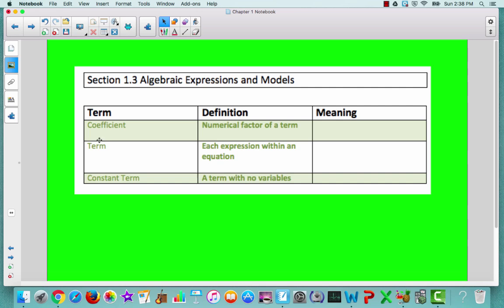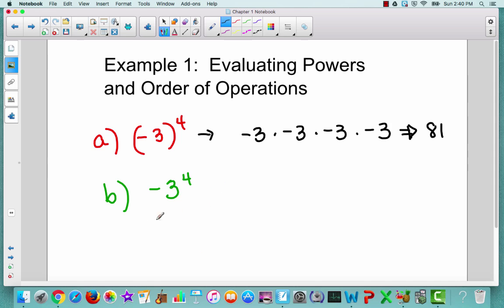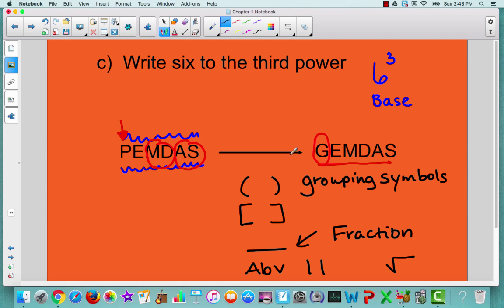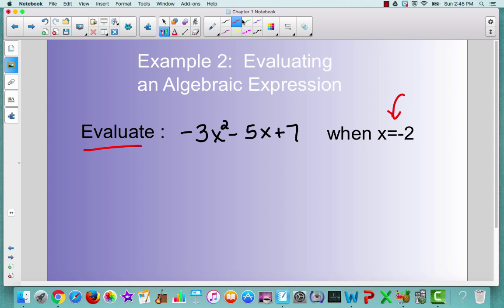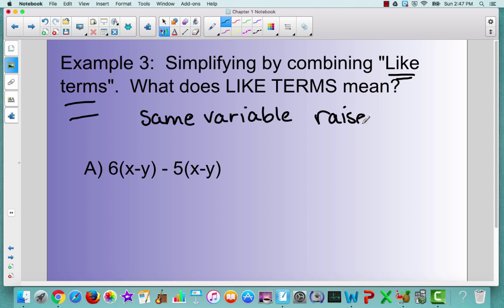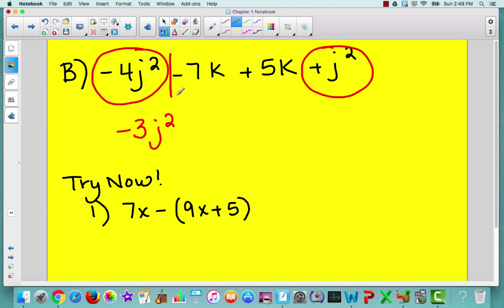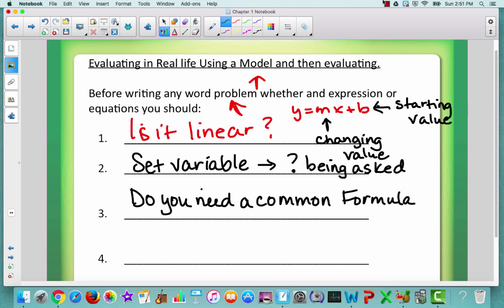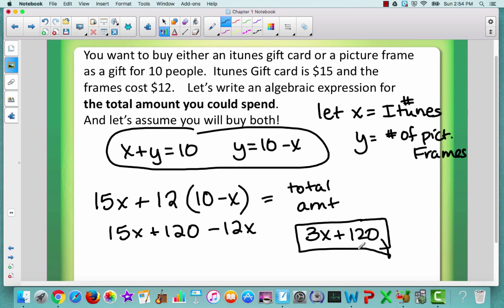Coach Fred's Alg 2 - Algebraic Expressions & Models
Order of Opps, Evaluating Expression, Combining Like Terms